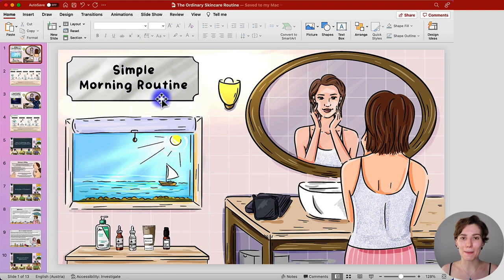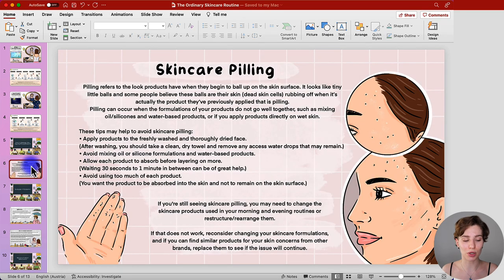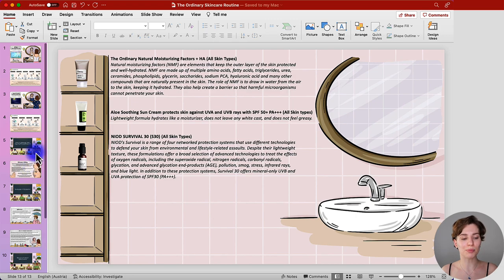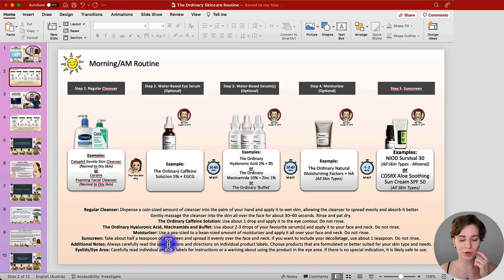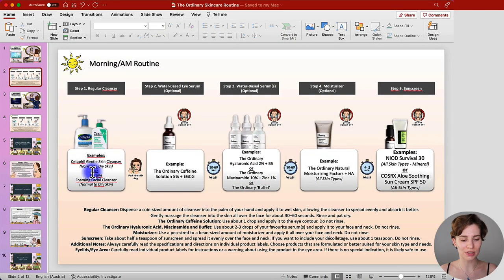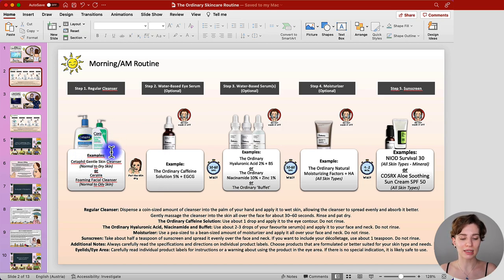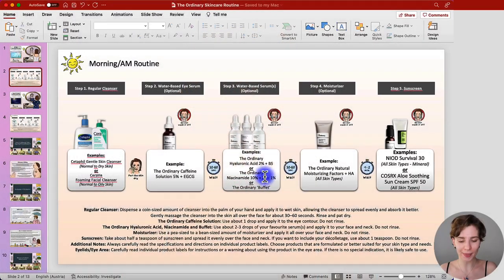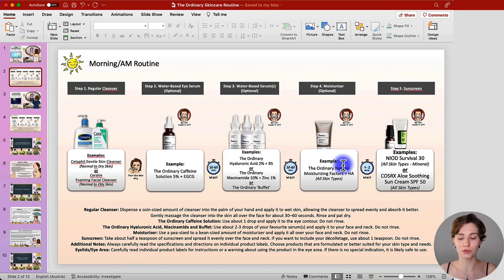The Ordinary Skincare Routine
In this video, I will show you a skincare routine using The Ordinary products and demonstrate how to adjust it to your personal skin needs.

Intro (What to Expect in This Video + Overview): 00:00
Morning Skincare Routine: 01:21
Evening Skincare Routine: 07:36
Skincare Pilling and How to Avoid It: 10:57
Sunscreen Application and Removal: 13:37
Support My Independent Channel: 15:18